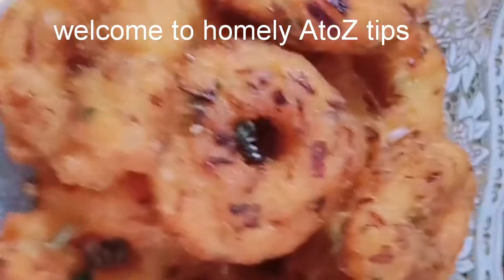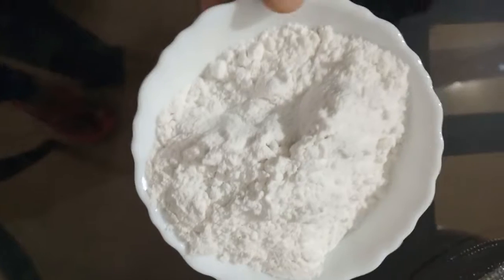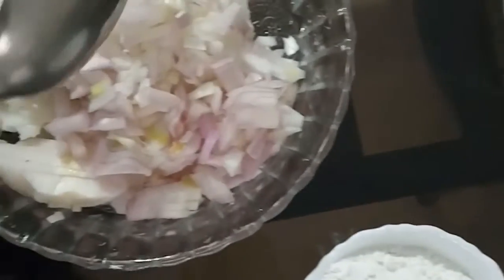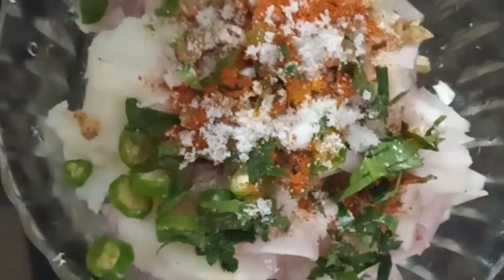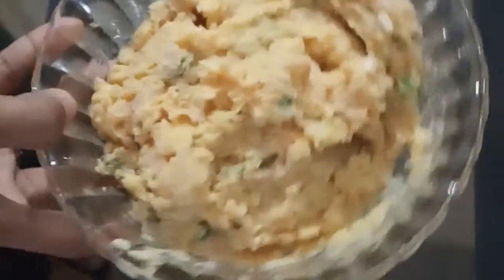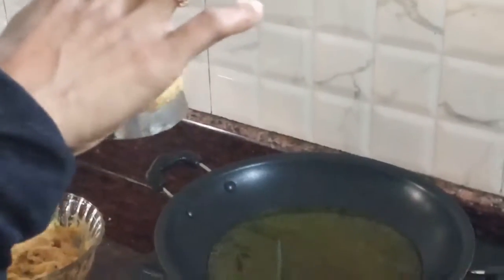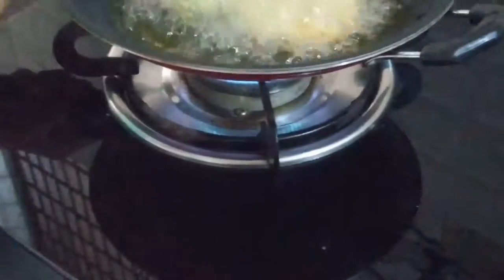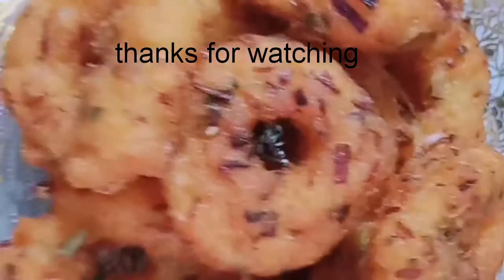rice vada,ചോറു കൊണ്ട് വട ഉണ്ടാക്കുന്നത് കണ്ടു നോക്കു /recipe in malayalam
Delicious and spicy Kerala style rice vada
In this video we will see Avery tasty rice vada recipe, once you try this you will like it and also your kids too...
Happy cooking dears.

Ingredients:

Rice _2cup
Onion_1
Green chillies_2
Garlic_small piece
Salt_as you like
Chili powder_1tsp
Turmeric powder_half TSP
Rice powder_1tsp

Friends, please share your feedback about the recipe in the comment section below, thank you so much.
Happy cooking.

Bread roast